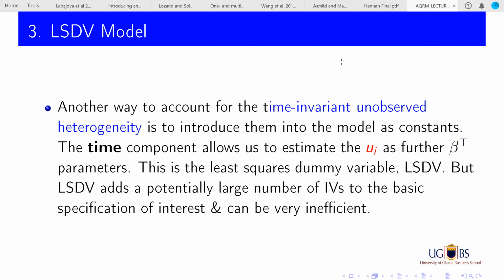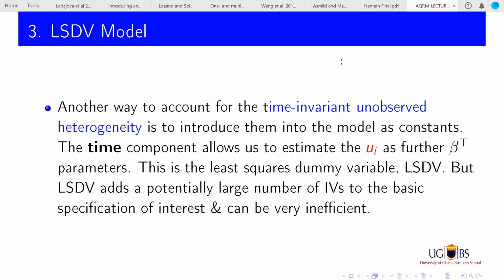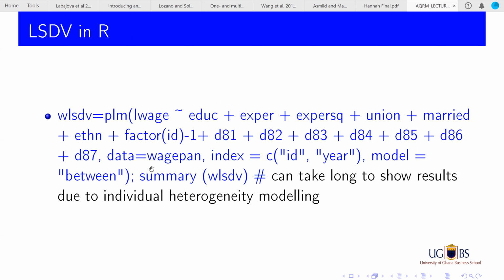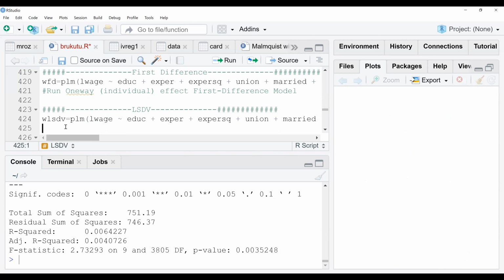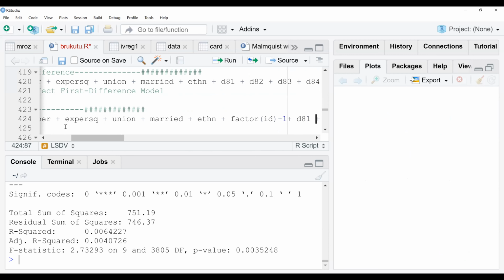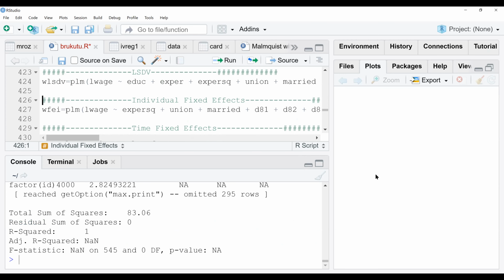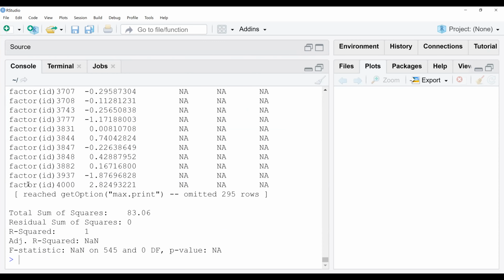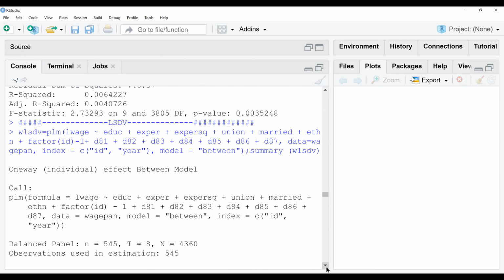10h Least squares dummy variable panel model in R